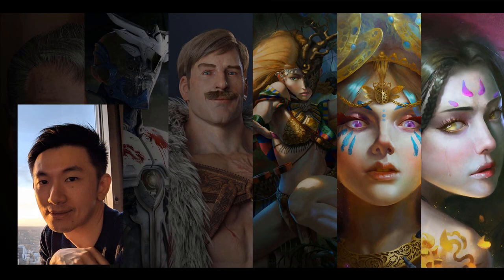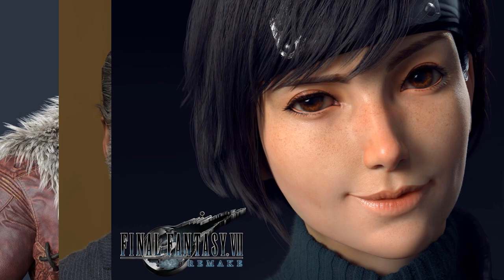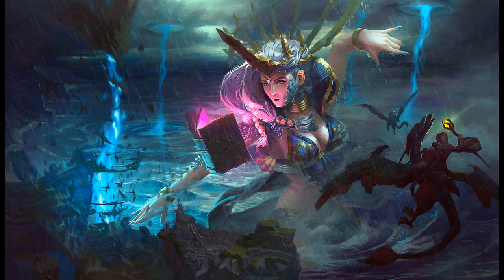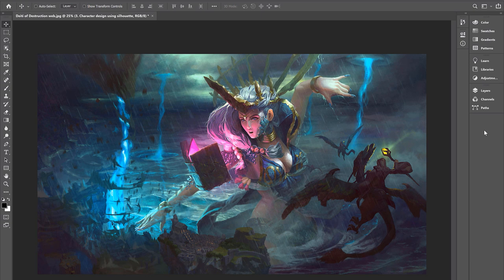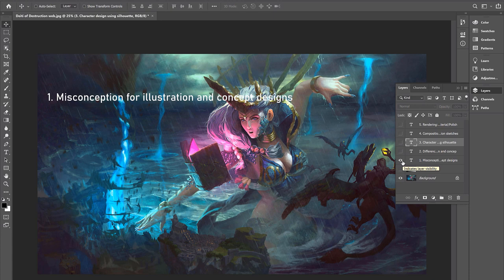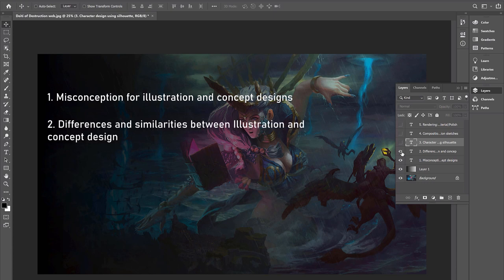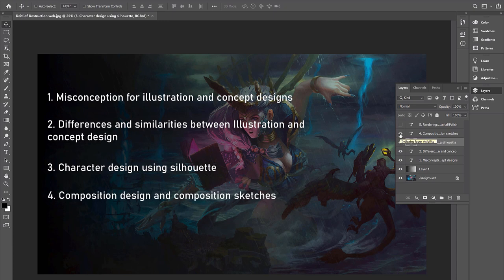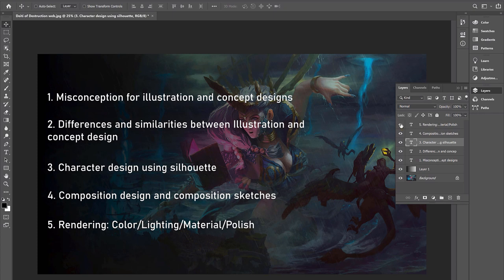Character Illustration: The Millennium War – Deity of Destruction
Our first 2D Master Class

What are the features of Master Class?
*It supports payment by installments;
*There are separate discord groups for students;
*Instructors will answer questions from students.
*Comment on homework from instructors.